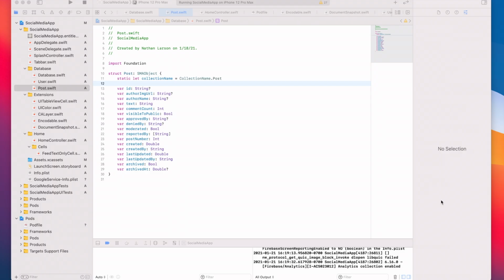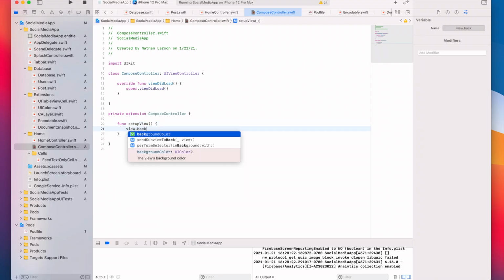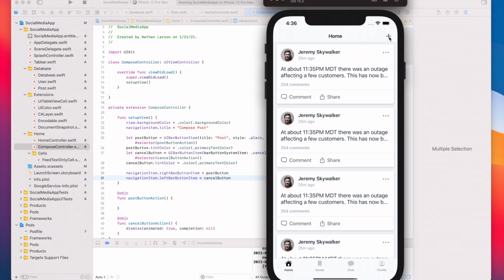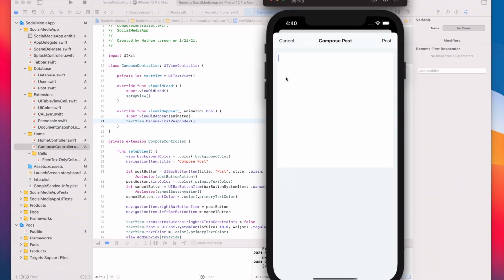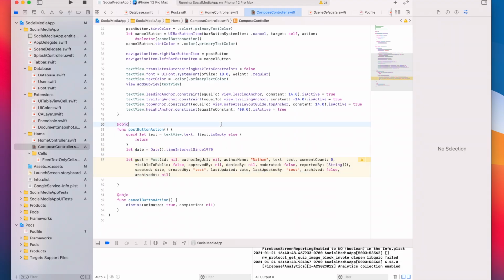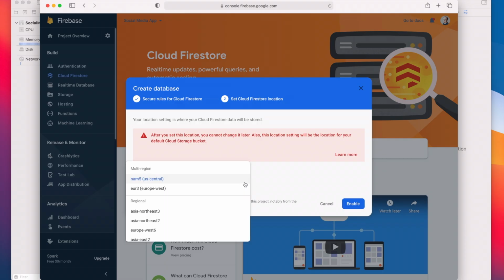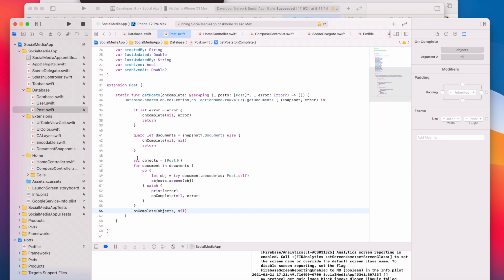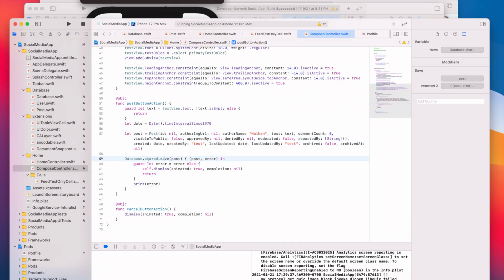Creating and Loading Data